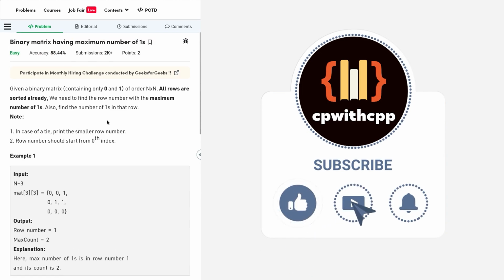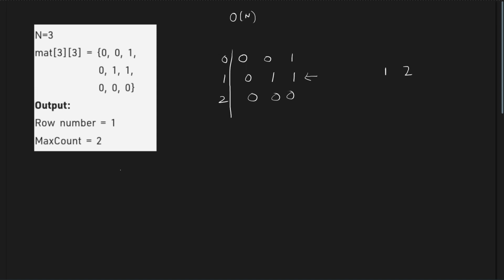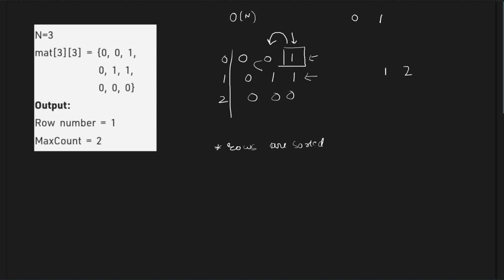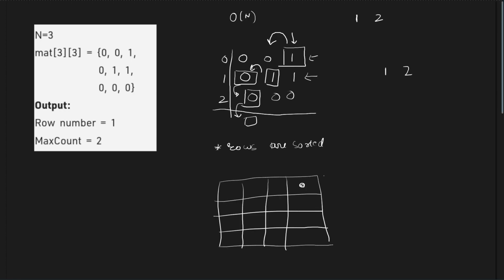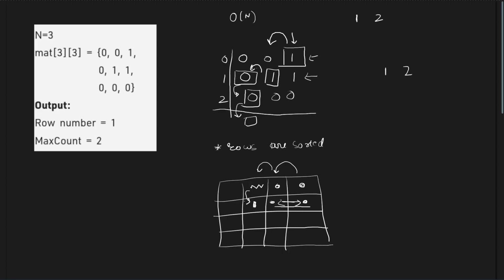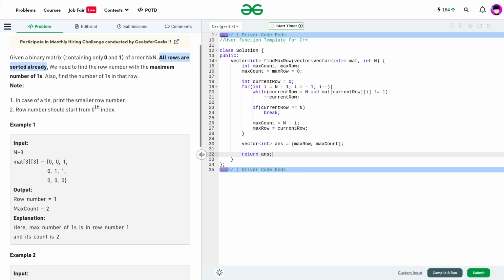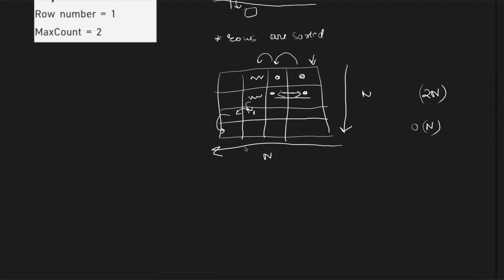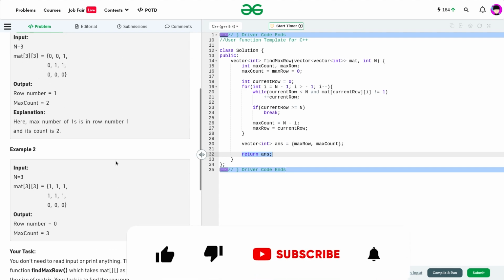Binary matrix having maximum number of 1s | 12 March POTD | C++ | Geeks for Geeks Problem of the Day